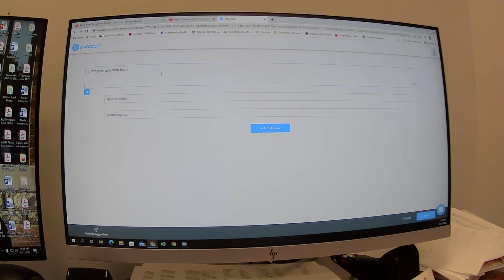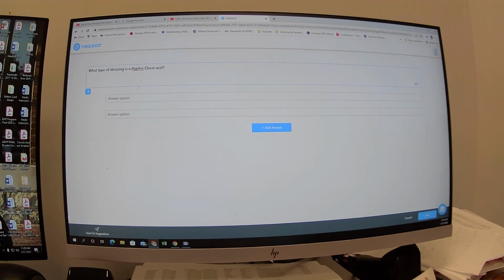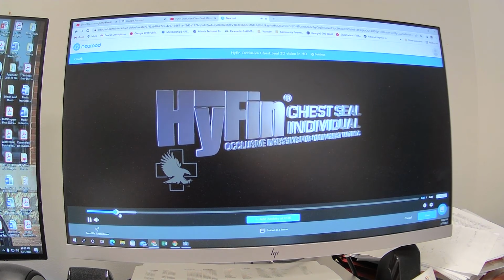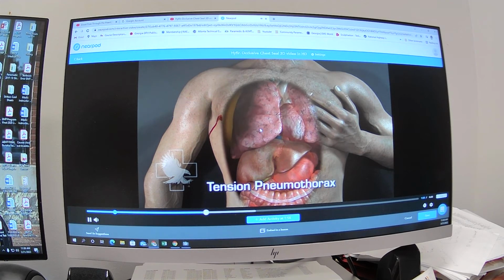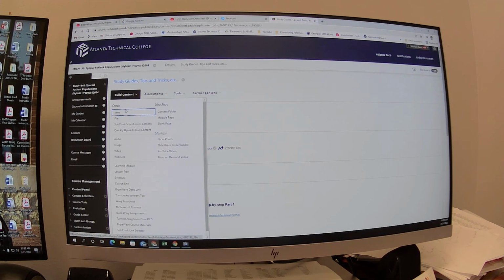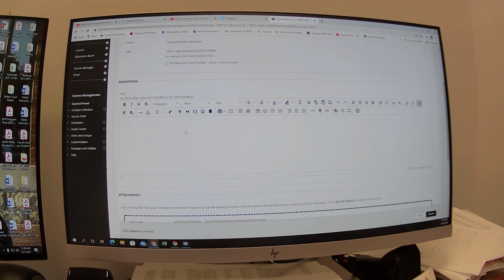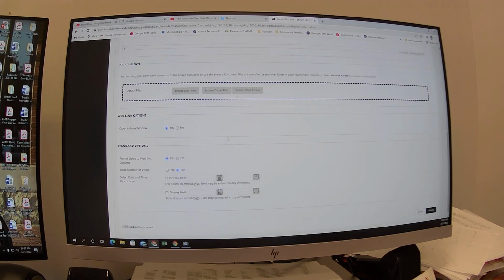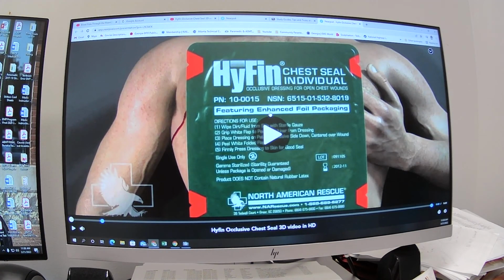Nearpod uploads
How to create lessons in nearpod